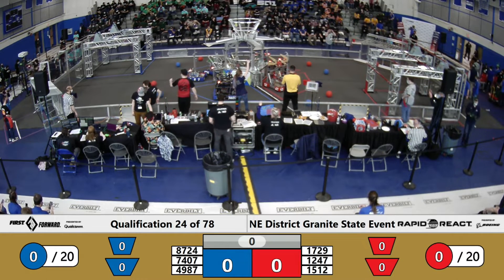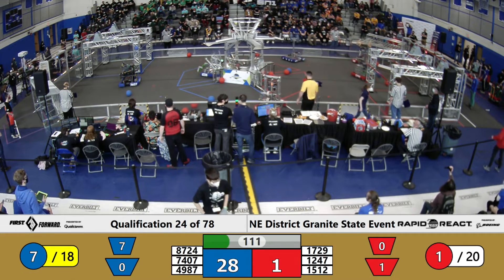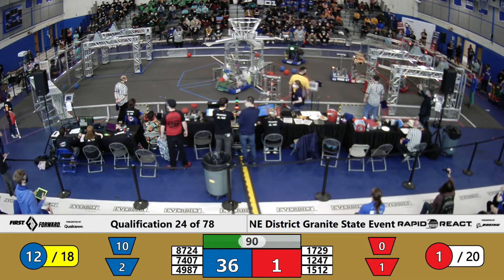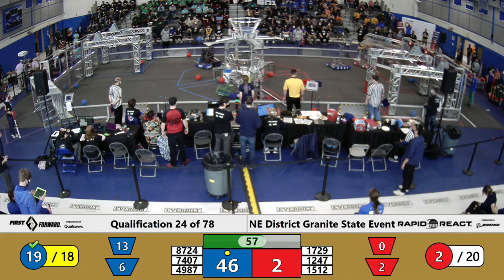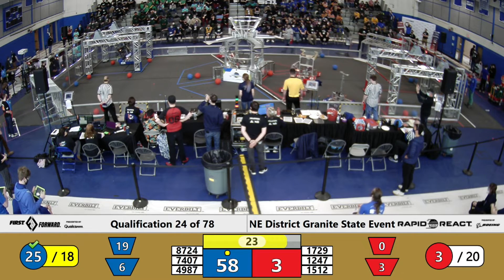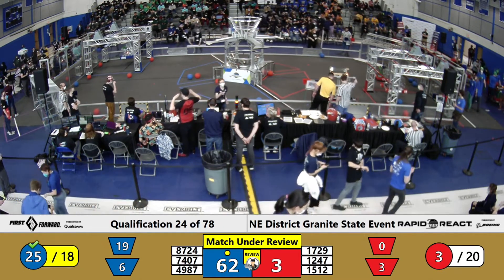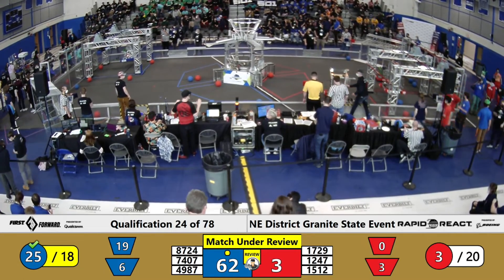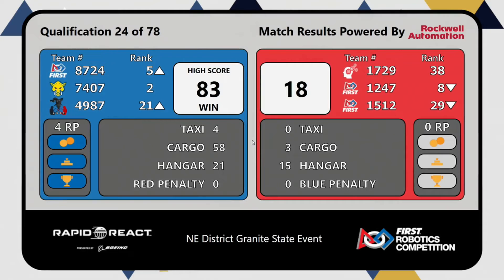QM24 2022 NE District Granite State Event